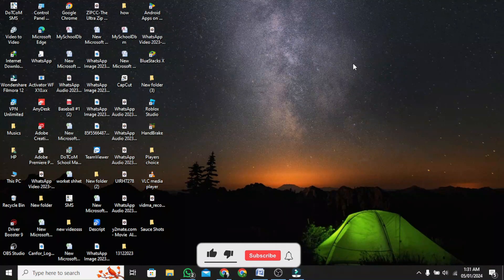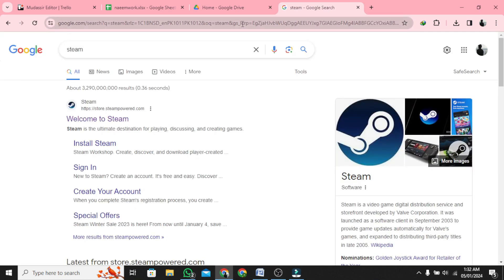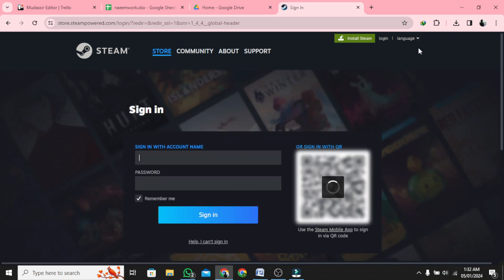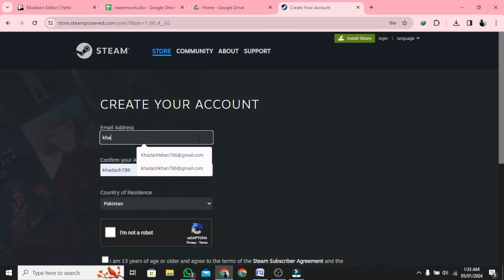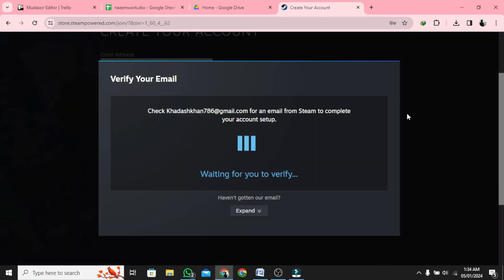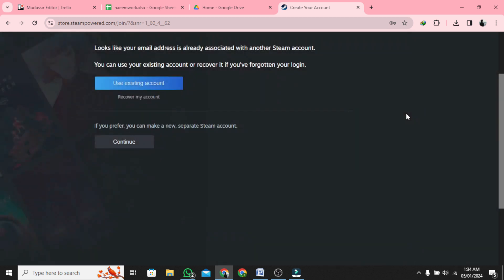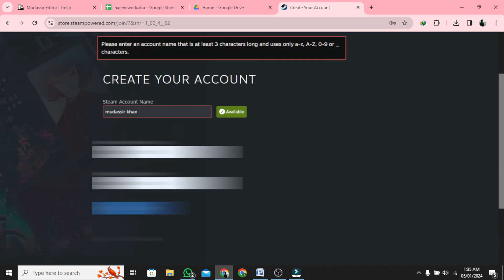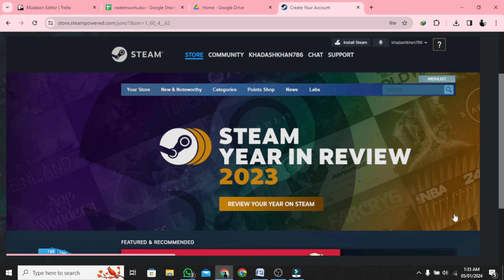How to Create a Steam Account on PC (2024)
Welcome to the ultimate guide on how to create a Steam account on PC in 2024! Whether you're new to gaming or looking to explore the latest features, this step-by-step tutorial will walk you through the entire process.

🔍 In this detailed video, we'll cover:

The latest updates and interface changes in creating a Steam account for 2024.
A comprehensive walkthrough for setting up your account, ensuring you don't miss any crucial steps.
Tips and tricks for optimizing your account settings and security measures to keep your gaming experience safe.
🚀 Stay ahead of the curve with the most recent information on creating a Steam account. Join the thriving gaming community and access a vast library of games, exclusive deals, and multiplayer experiences.

🤝 Join us on this journey to unlock the world of gaming possibilities!